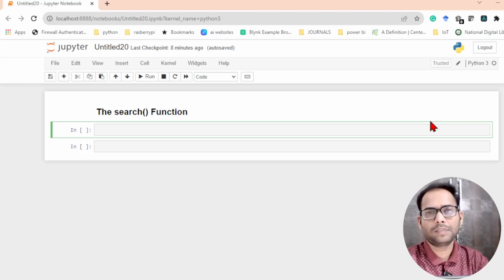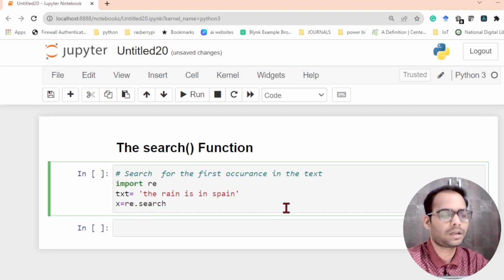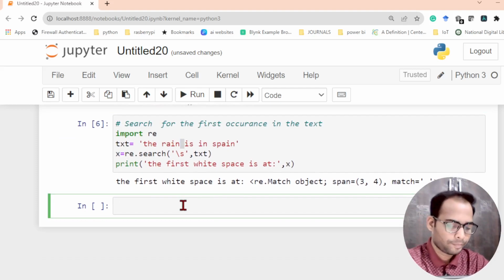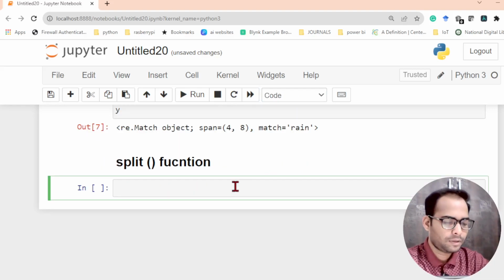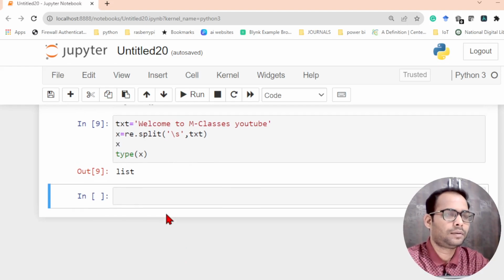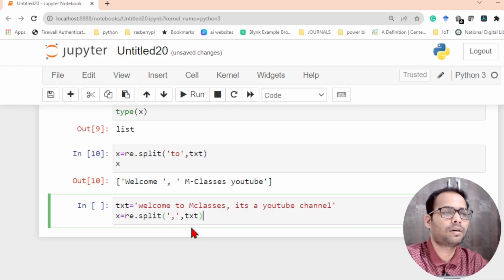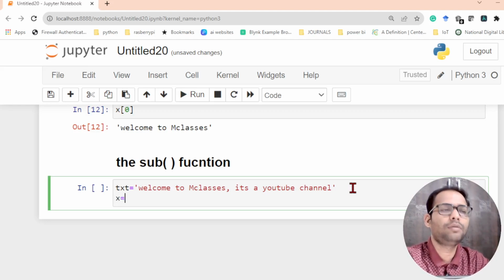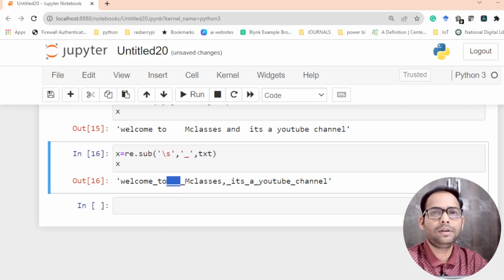Python for beginners||Regular Expression in Python|| RegEX- Part 2- || search() & .sub()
"🐍 Dive into the world of advanced string manipulation in Python with this insightful tutorial! 🚀 In this video, we explore three essential functions - search(), match(), and substitute() - provided by the re module for regular expressions.

🔍 search() Function:
Discover how to use the re.search() function to efficiently search for a pattern within a string. Learn to locate the first occurrence of a pattern, and explore the results with group(), start(), and end().

✅ match() Function:
Uncover the power of the re.match() function, which checks if the pattern occurs at the beginning of the string. Explore its applications and understand how it differs from the search() function.

🔄 substitute() Function:
Dive into the re.sub() function, a powerful tool for replacing occurrences of a pattern with a specified string. Explore its flexibility and understand how it can simplify complex string transformations.

🚧 Practical Examples:
Follow along with practical examples to reinforce your understanding of these functions. From simple pattern matching to more complex substitution scenarios, we cover real-world use cases.

💡 Tips and Best Practices:
Gain valuable insights into best practices and tips for using these functions effectively. Learn how to optimize your regular expressions and make your string manipulation code more robust.

Whether you're a Python beginner or an experienced developer looking to enhance your string manipulation skills, this video has something for everyone. Don't miss out on mastering these powerful tools for working with strings in Python!

📚 Resources:
[Link to your code repository or any relevant resources]

Microwave Transmission line